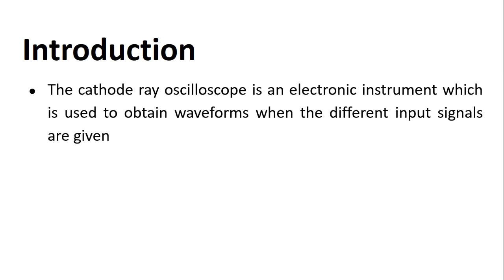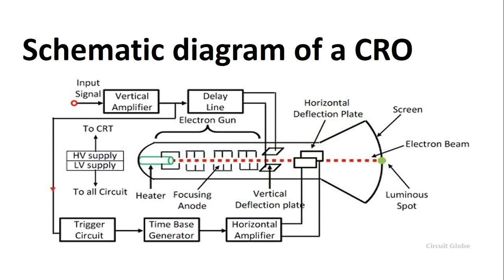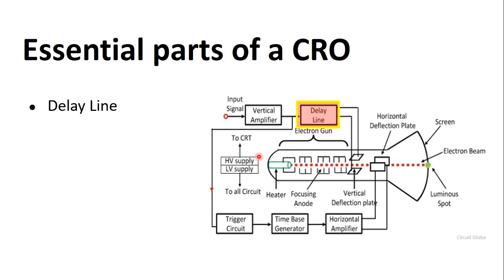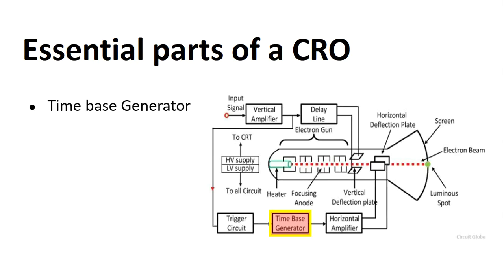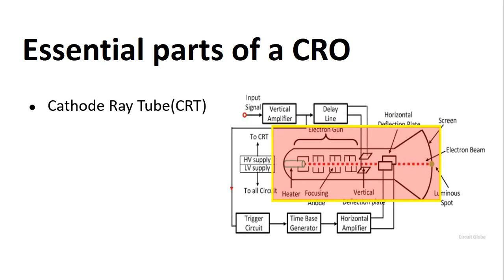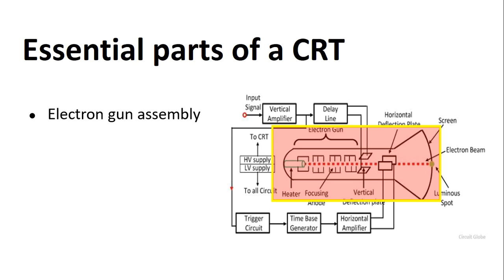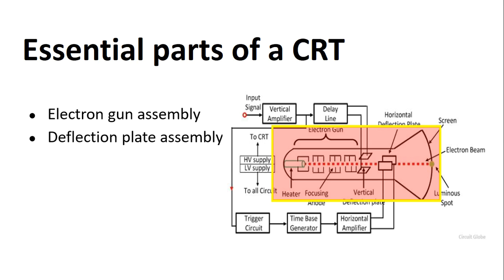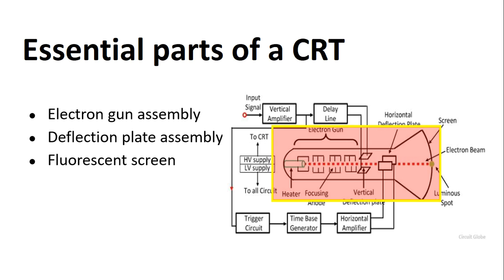Session 33 : Construction and working of a CRO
Semester 3, University of Mysore